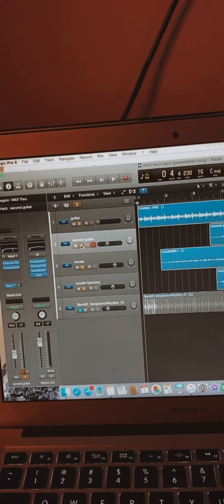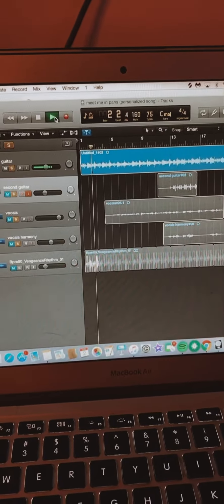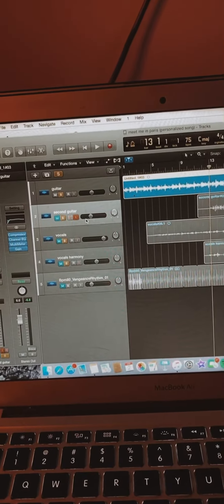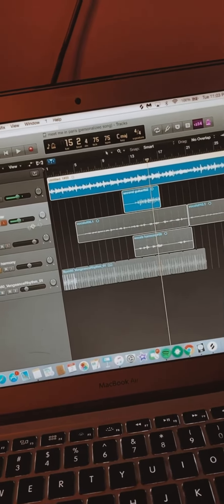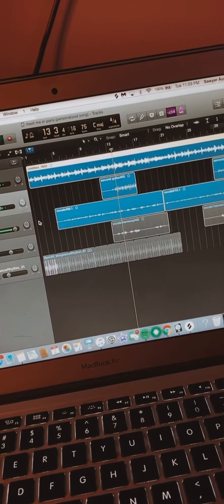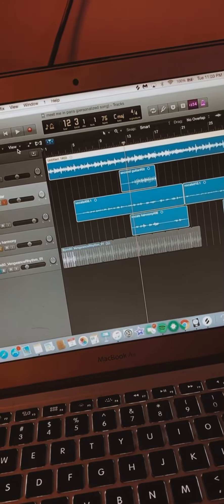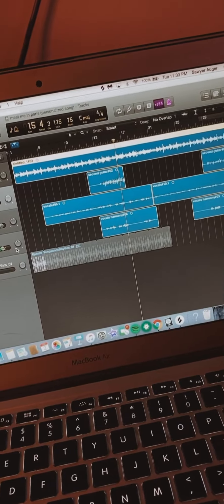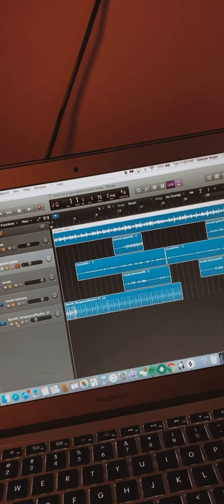The making of a personalized song (Meet In Paris)